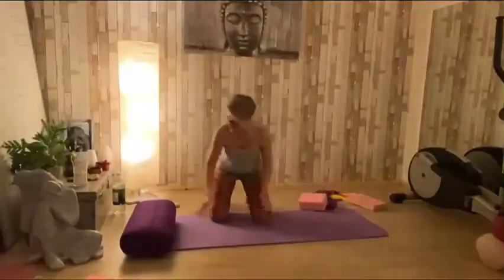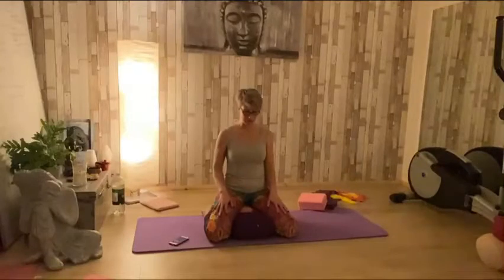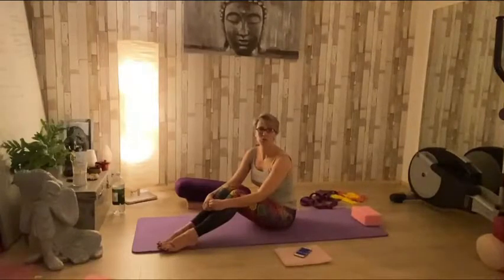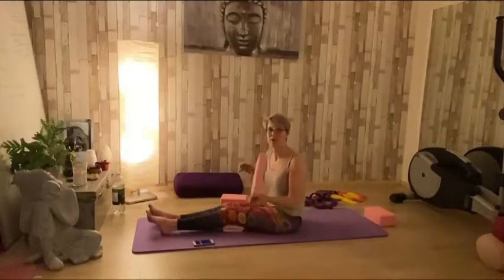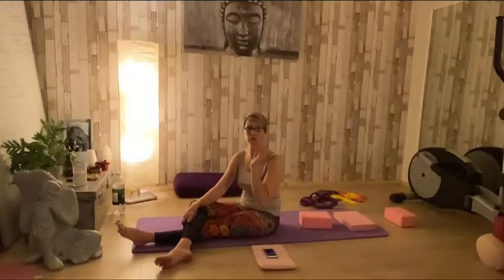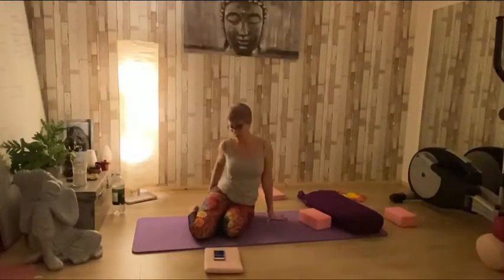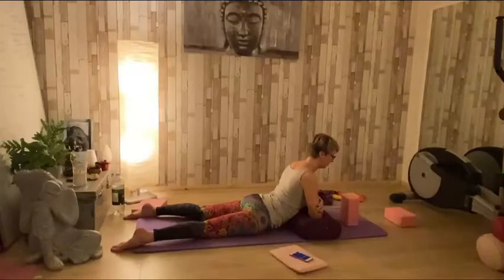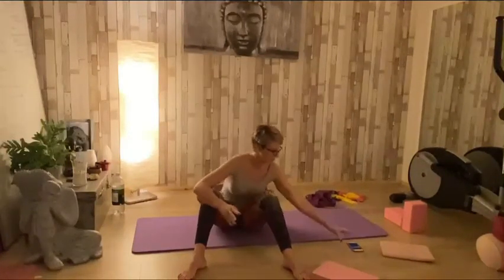YIN YOGA VIRTUAL 1 hour CLASS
YIN YOGA  Class VIRTUAL
Join Tanja Foy for a 1 hour + of Yin Yoga
Join my app for more classes, courses and Challenges